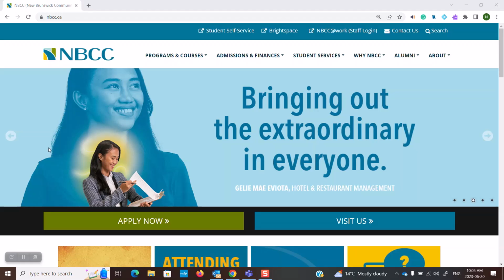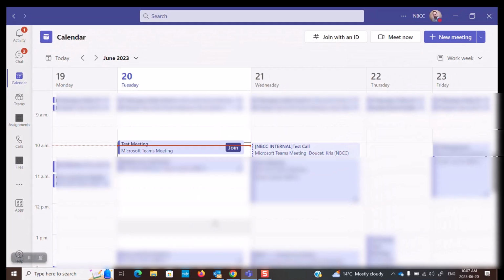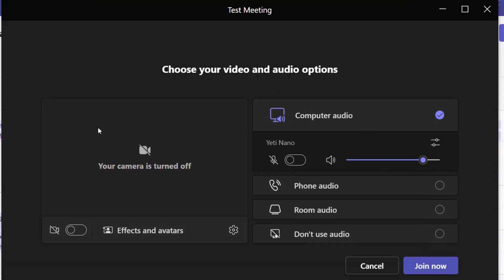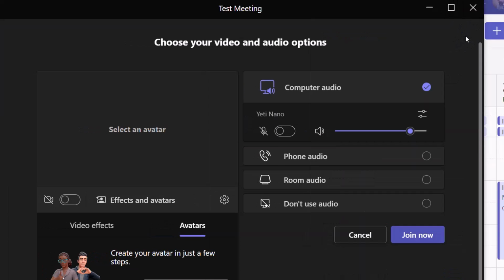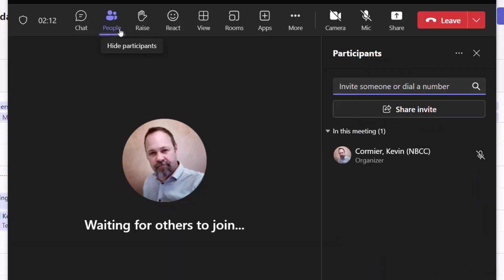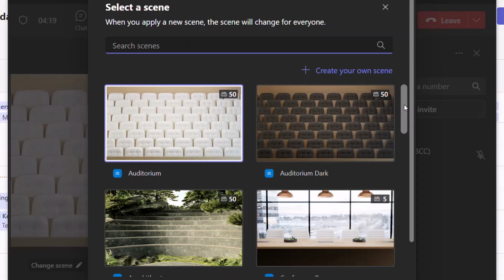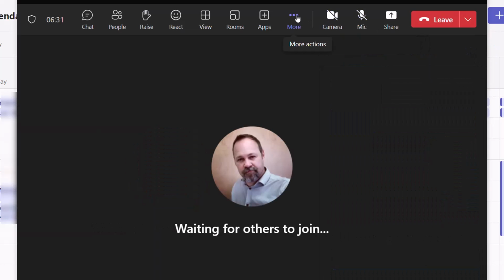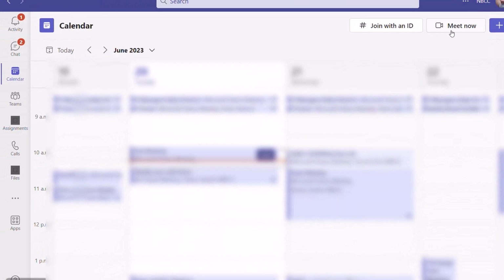How to Navigate a Microsoft Teams Meeting (NBCC)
A step-by-step guide on accepting, finding, creating and navigating a Microsoft Teams meeting at the New Brunswick Community College.